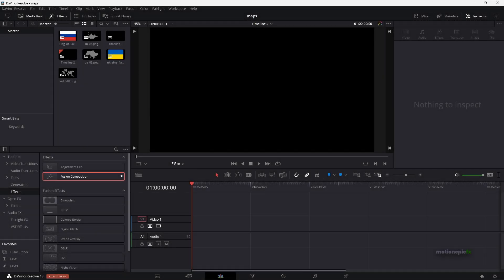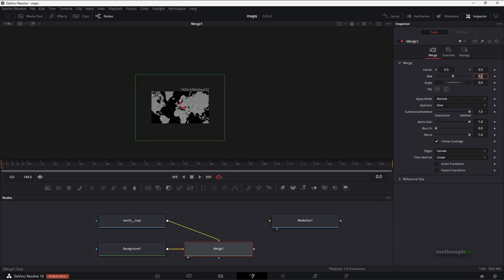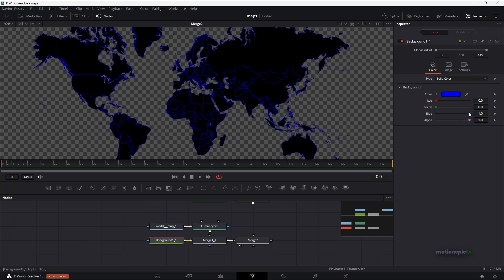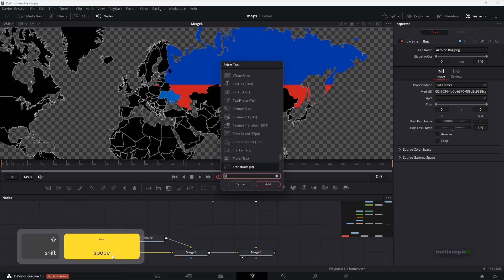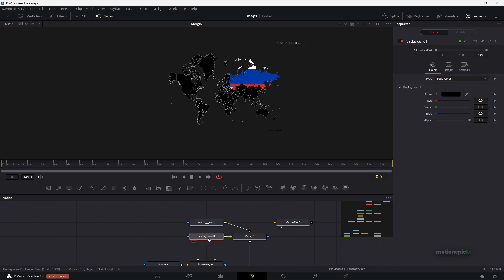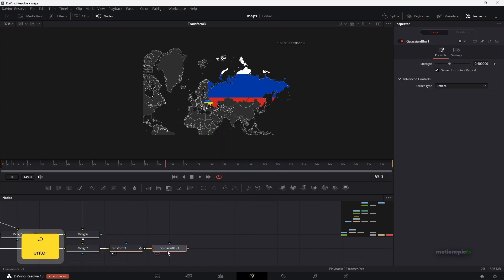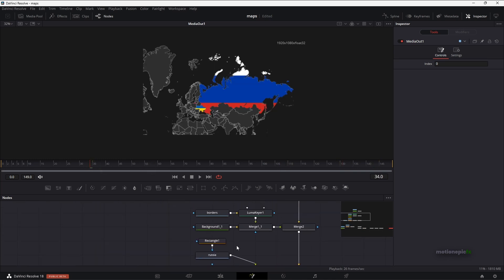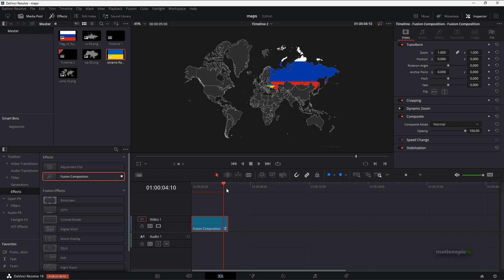How to Create Map Animation in Davinci Resolve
In this video, I'll show you how to create a simple 2D map animation seen on channels like Vox, DW News, AJ+, and others.